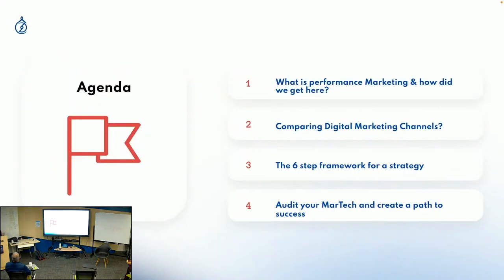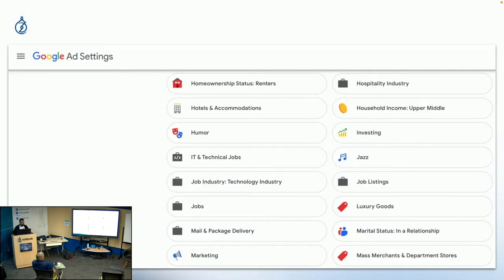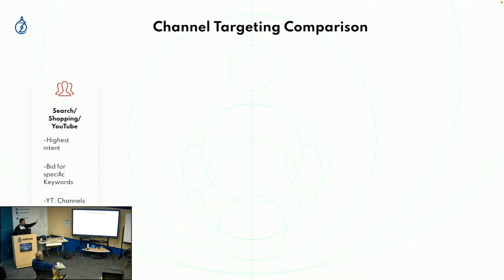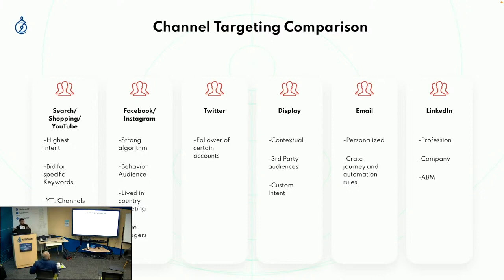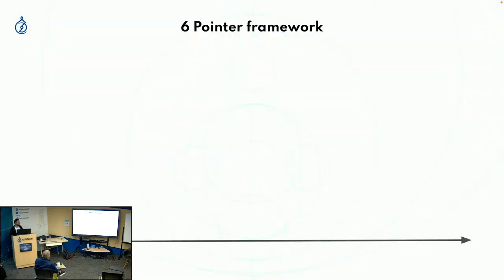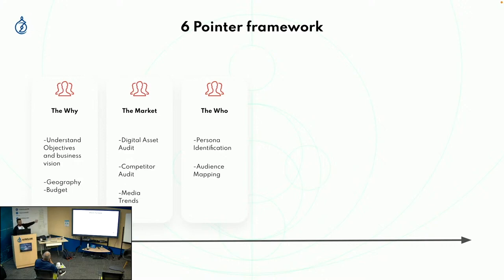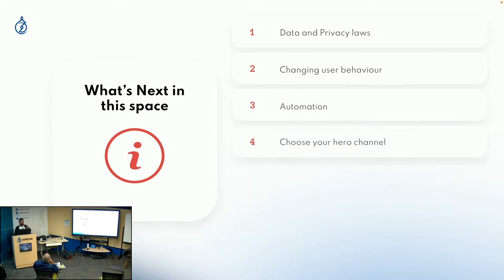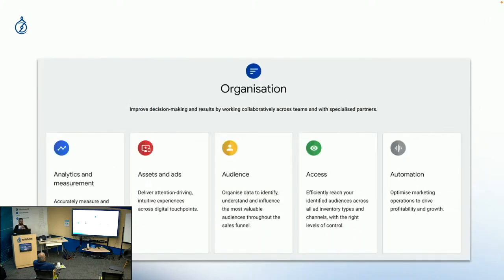Digital Marketing strategy for Start Ups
As a startup you need to choose wisely where you invest your marketing budget and what tactics you deploy to ensure its highest return possible. Join this session which is hosted by AstroLabs Academy and GII x Eureka! GCC- Asia’s Largest Startup Competition, and learn how to use paid media effectively, don't waste money on it and how to allocate budgets to ensure highest ROI.

Key Takeaways:
- Understand main key paid media for your startups
- Allocate budgets to the right channel(s)
- Use the right tactics to get the right results

0:00 Introduction
0:50 Agenda
2:30 The emergence of Performance marketing
27:17 6 Pointer strategy
38:32 What is Next